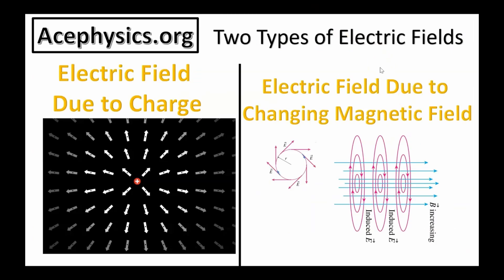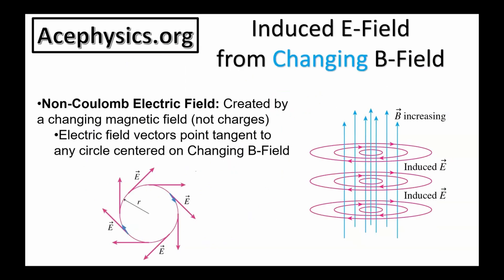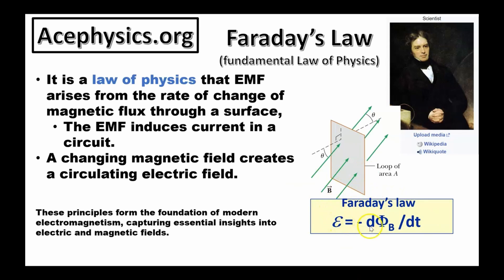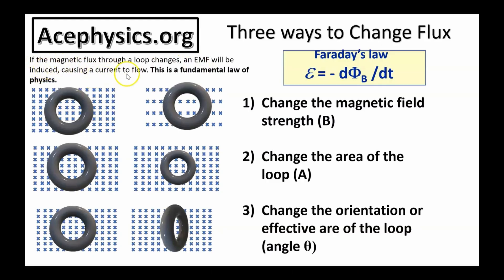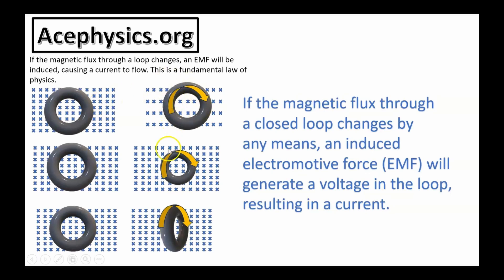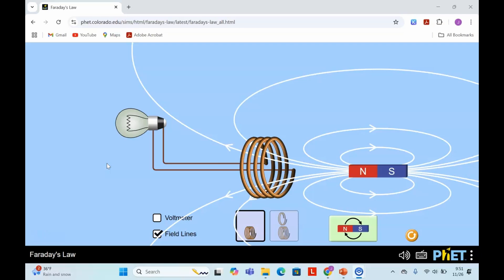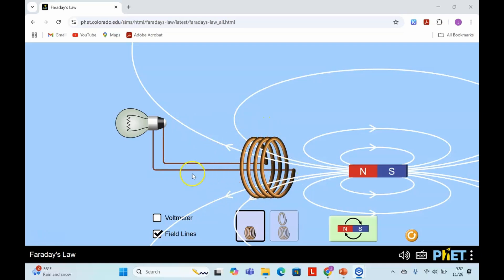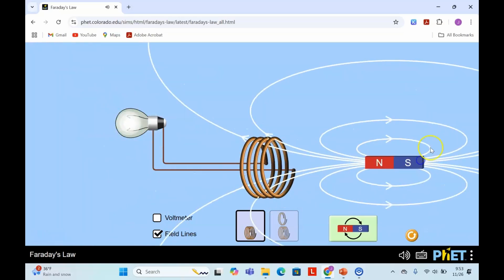Faraday's Law: A Quick Intro to Electromagnetic Induction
Discover the fascinating principles behind Faraday's Law and electromagnetic induction in this concise 4-minute video with Dr. Jacob Hudis! 🌟

Dr. Hudis breaks down the essential concepts of magnetic flux and its role in Faraday's Law, explaining how changing flux induces electromotive force (EMF) and current. Using clear visuals and engaging explanations, this introduction sets the stage for deeper exploration into the world of electromagnetism.

The video includes:

Diagrams from Wikipedia Commons (attributed).
Interactive demonstrations using the PHET Colorado Faraday's Law applet.

For a refresher on flux and how to calculate it, check out these companion videos: